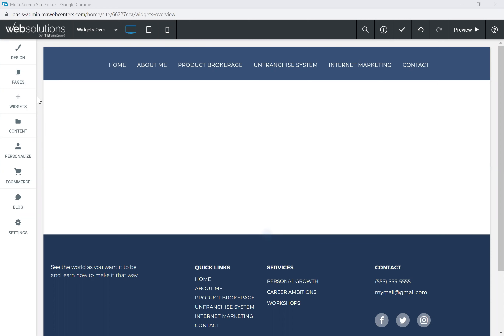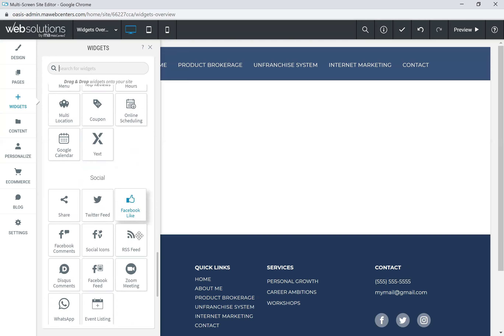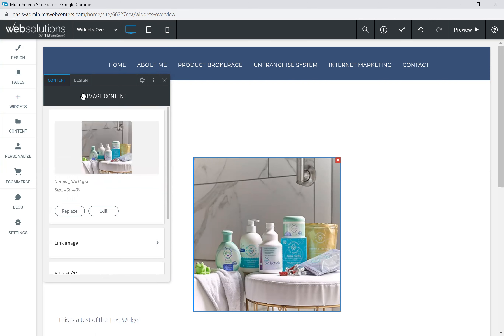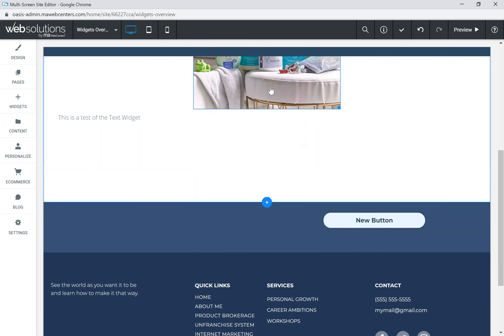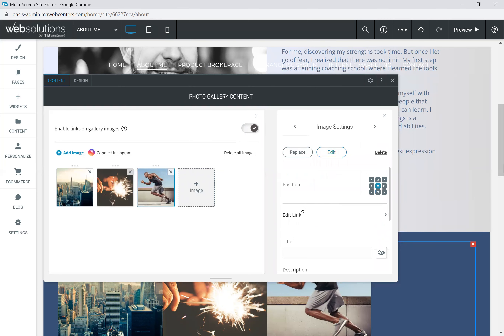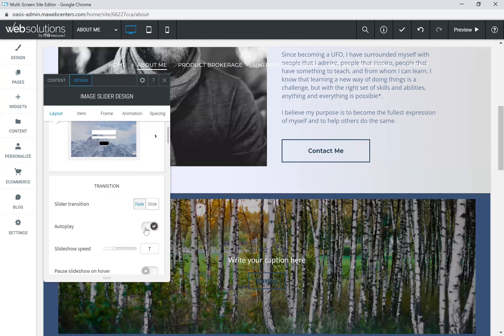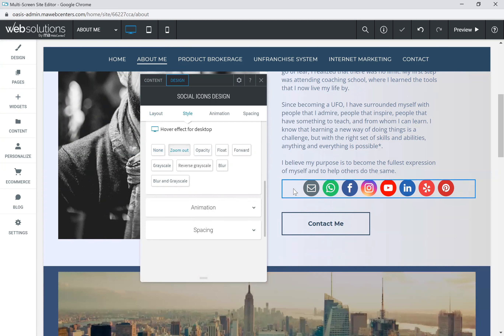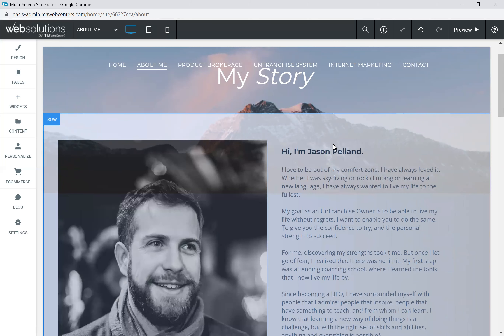DMS Widgets Overview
In the Oasis platform there is a robust library of widgets that make it easy to update and upgrade your website. We are always adding more widgets. To learn more about specific widgets, visit the corresponding video tutorial.